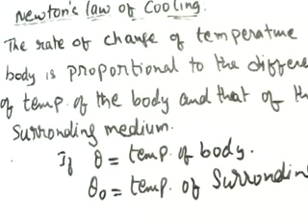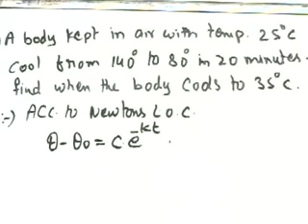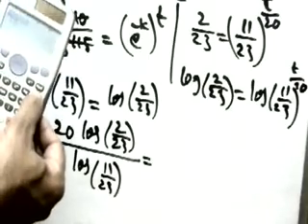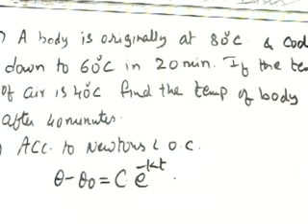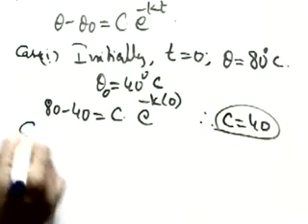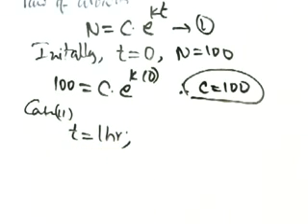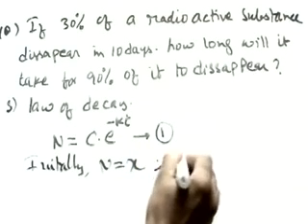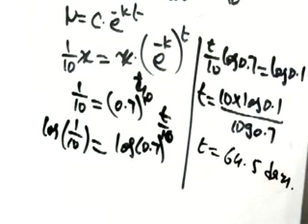Differential Equations part-10. eng. maths.( newtons law of cooling; law of growth , decay) English.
Questions based on newtons law of cooling, law of growth & decay)